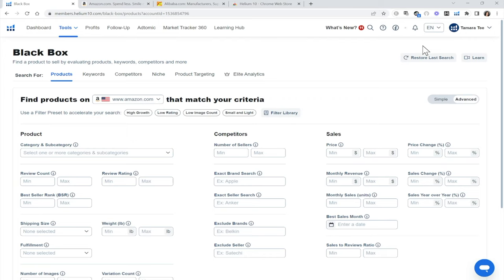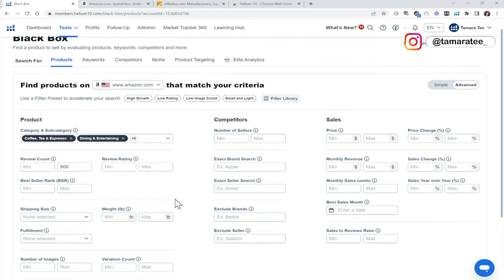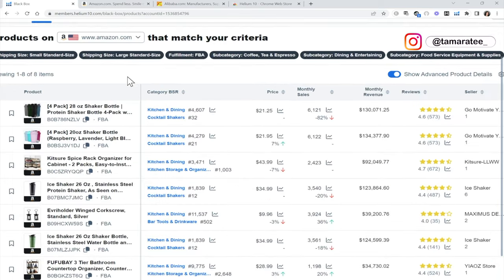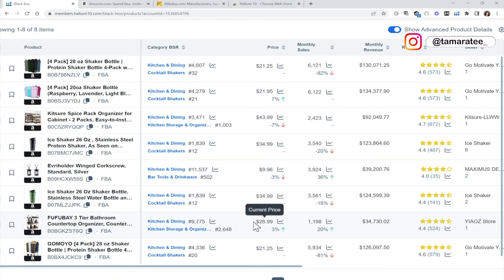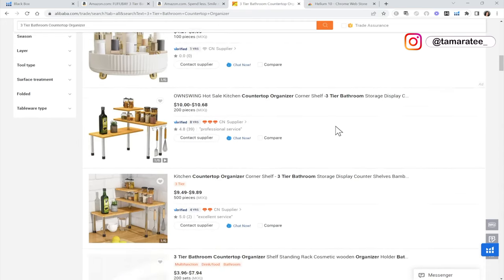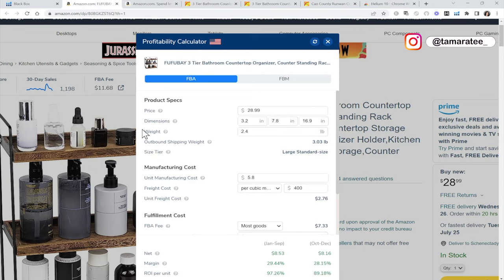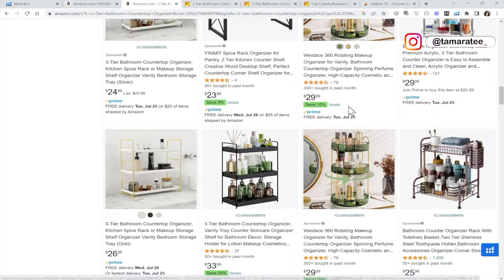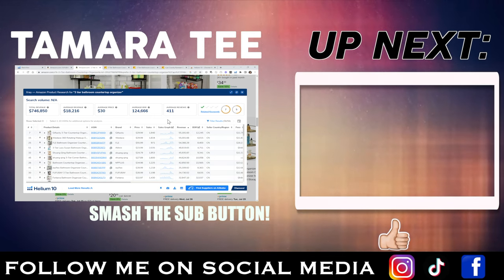Amazon Product Research Tutorial ($10K+ Profit Every Month)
Want to make an additional $10K every month? Selling private label products on Amazon's online marketplace can do that for you. In this video, I'll show you step by step how to find products to sell on Amazon that has the highest potential to make you over $10K every month and more. Most newbies do Amazon product research all wrong because they're looking at products that have little to no chance to make anywhere close to $10K every month. Stick around to the end to find out what strategy I use to fid profitable products only!